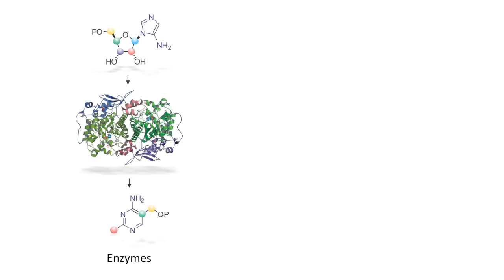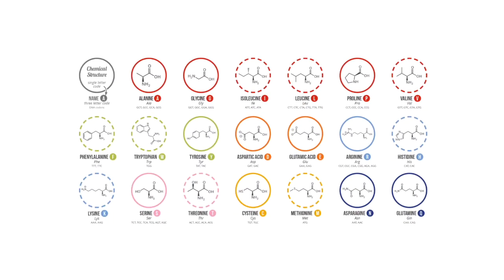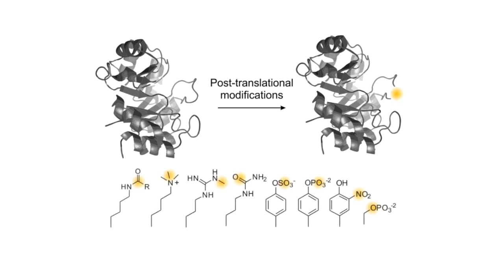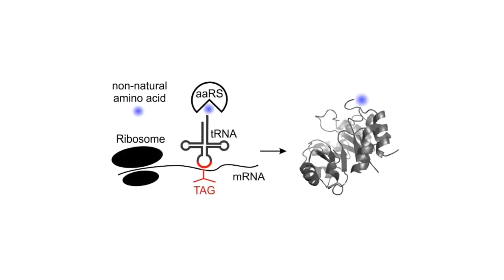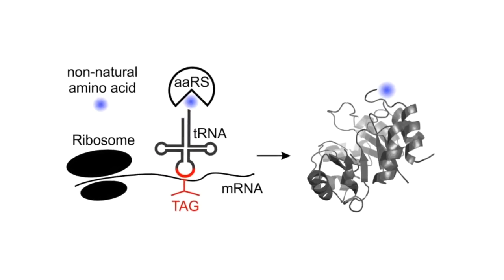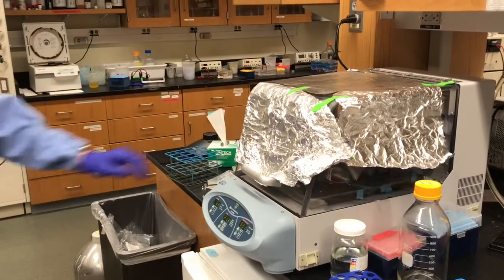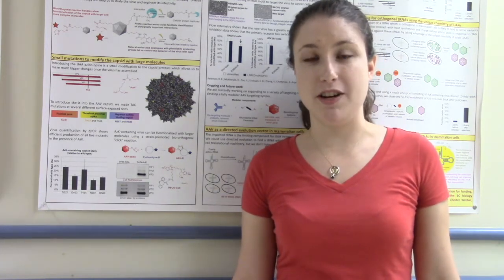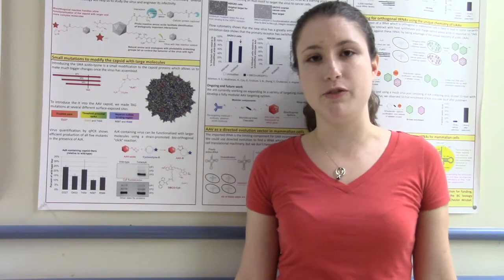Abhishek Chatterjee, Boston College: A Novel Strategy to Probe Post-Translational Chemical... (2018)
"A Novel Strategy to Probe Post-Translational Chemical Modifications of Human Protein" Although all proteins are made from the same 20 building blocks, after production, they are subjected to a wide variety of chemical modifications, known as post-translational modifications. The Chatterjee lab is developing technology to generate human proteins homogeneously labeled with such post-translational modifications at any site of any protein, such that their biological consequences can be investigated. Dr. Chatterjee is a 2018 Camille Dreyfus Teacher-Scholar.